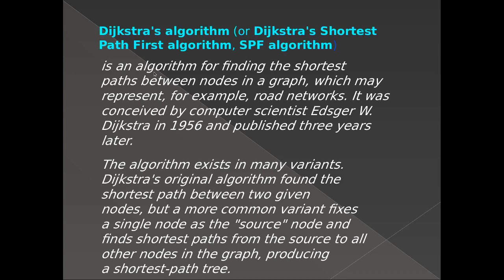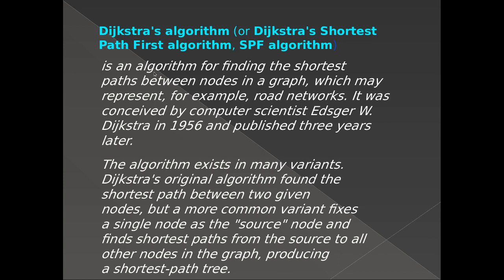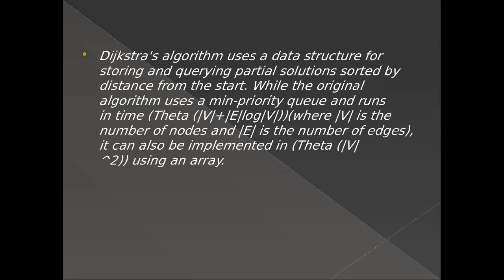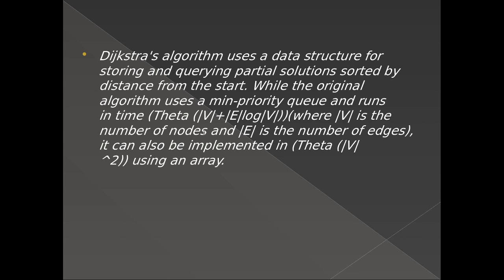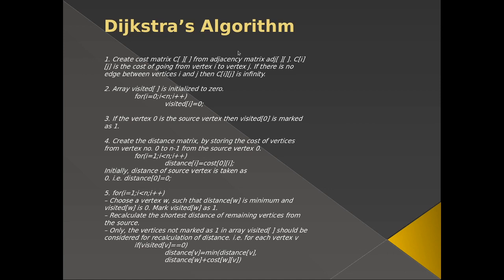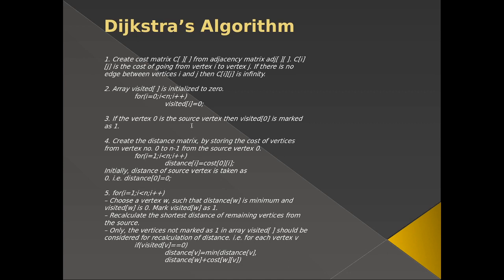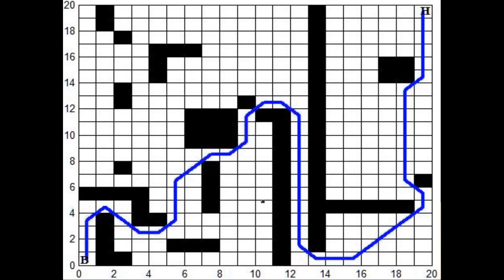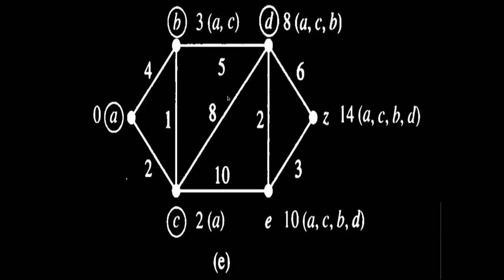Dijkstra algorithm, edsger